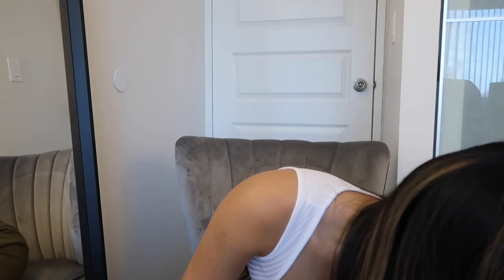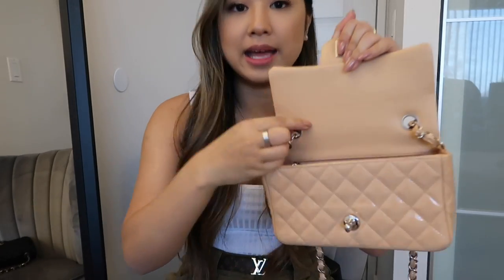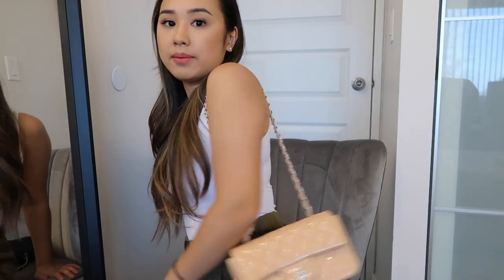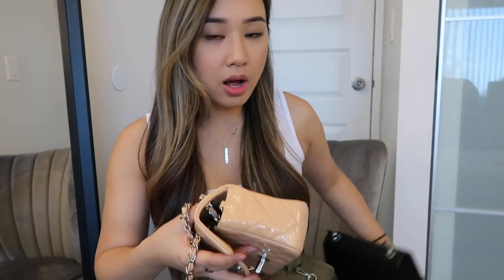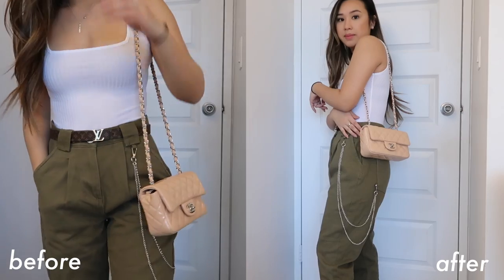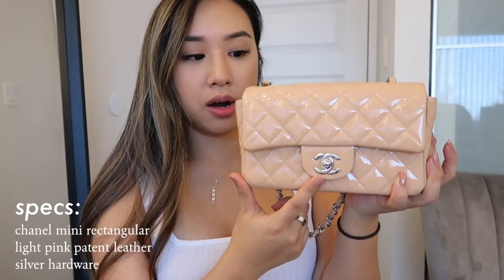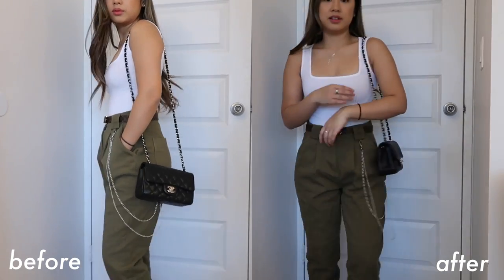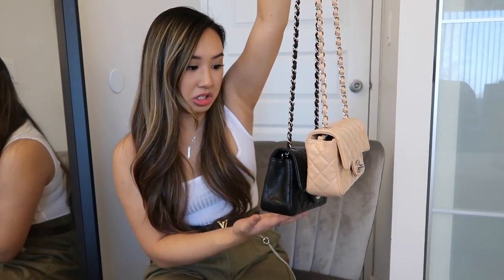HOW TO SHORTEN CHANEL BAG CHAIN STRAP (on the shoulder, crossbody, & super short)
hi guys, in this video i show u how i adjust the strap on my chanel mini rectangular bags! i am petite 5 ft 1.5 inch, so being able to make bags more proportional to my body to very important to me~

❥Adjustable Metal Buckles for Chain Strap Bag Shorten Shoulder Bags Accessories

My outfit
❥top: Square Neck Wide Rib Bodysuit (US 4/ UK 8) -
❥bottom: High Rise Utility Pocket Cargo Jeans (US 6, i'd normally be a size US 4) -

jump around:
0:58 - what i've observed from doing this to my bags (no changes)
2:28 - how i shorten it with the 'clip'
8:00 - spec on the bags
10:43 - comparing the chain strap lengths

on the light pink patent chanel mini
6:36 - before & after for on the shoulder
6:48 - before & after for crossbody
7:22 - super short style

on the black caviar chanel mini
9:33 - before & after for on the shoulder
9:47 - before & after for crossbody
10:06 - super short style

🌚please like 👍🏼if u enjoyed this video, so i know to post more.